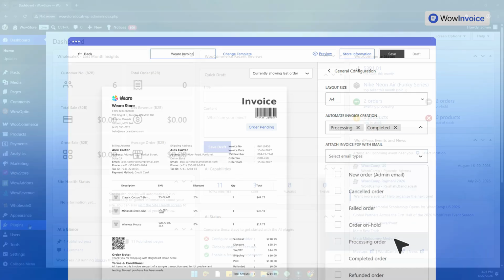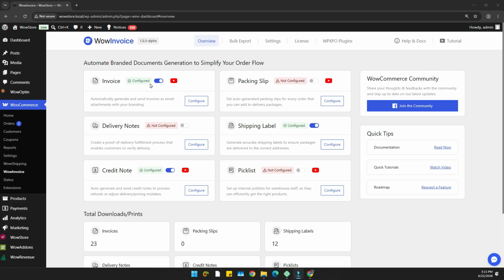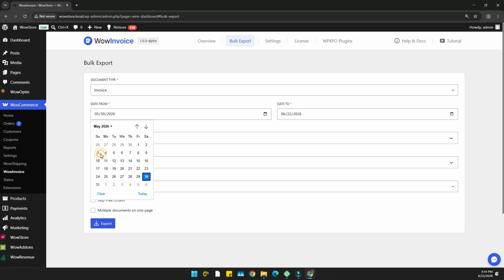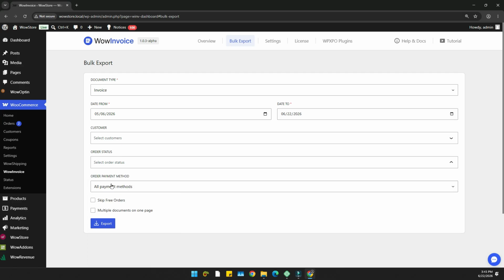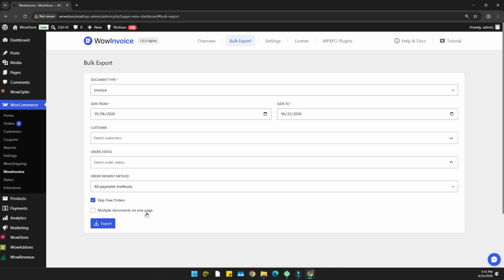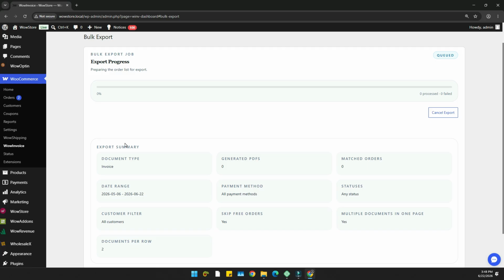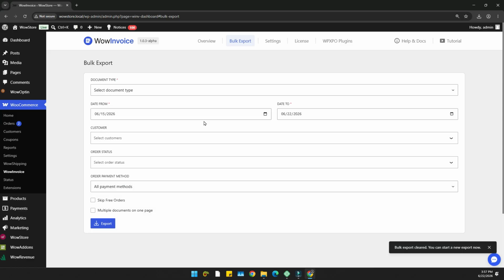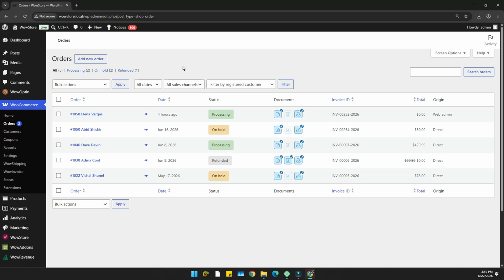Bulk Export WooCommerce PDF Invoices, Packing Slips, and More | WowInvoice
Learn how to bulk export WooCommerce PDF invoices, packing slips, credit notes, shipping labels, picklists, and delivery notes using WowInvoice. This tutorial is useful for store owners who need to export invoices and other documents for accounting, fulfillment, tax records, or customer order management.

➡️ In this video, you’ll learn how to:
✅ Bulk export WooCommerce PDF invoices
✅ Bulk export packing slips, credit notes, shipping labels, picklists, and delivery notes
✅ Filter exports by date range, customer, order status, and payment method
✅ Skip free orders from exports
✅ Print multiple documents on one page
✅ Download and organize documents in a ZIP file
✅ Use custom width and height for shipping label layouts
✅ Download invoices directly from the WooCommerce Orders page

Whether you need to manage invoices for accounting, prepare packing slips for fulfillment, or export shipping documents in bulk, WowInvoice helps you handle it faster from one place.

Plugin Used: WowInvoice – PDF Invoices & Packing Slips for WooCommerce

Chapters:
00:00 Intro
00:28 Installing WowInvoice
00:42 Navigating WowInvoice Bulk Export
02:32 Clicking the Export Button and Getting Export Summary
02:52 Downloading the Exported Zip File and Unzipping
03:18 Setting Custom Layout Size in Shipping Label
03:38 Downloading or Printing PDF Invoices from WooCommerce Order Page